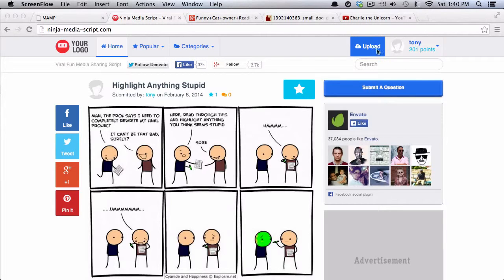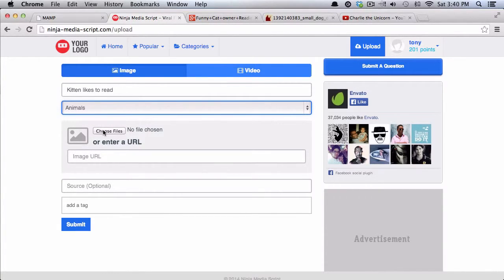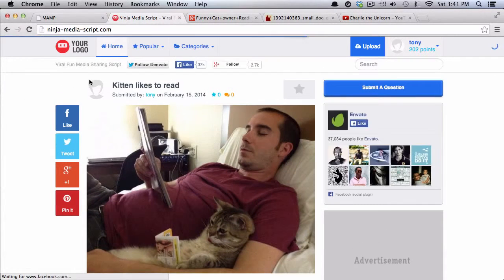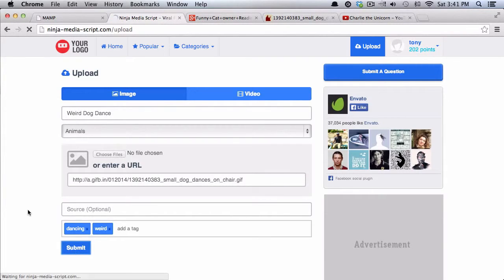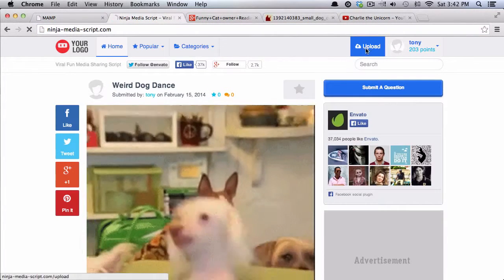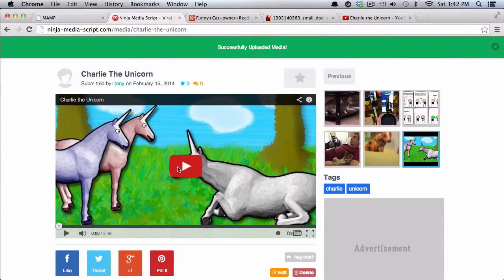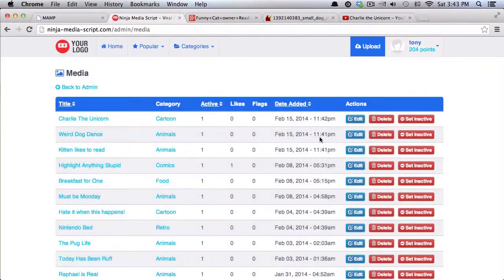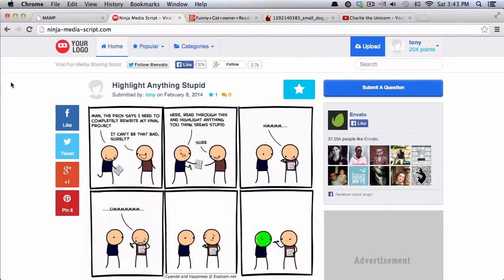Ninja Media Script - Getting Started Videos - Video 02 - Media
This is the first video in the quick start videos for the Ninja Media Script